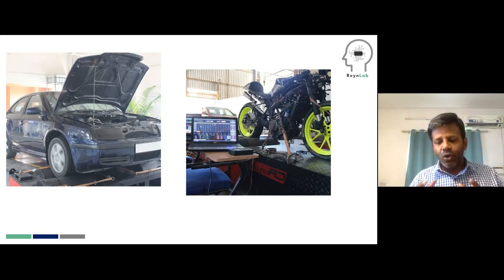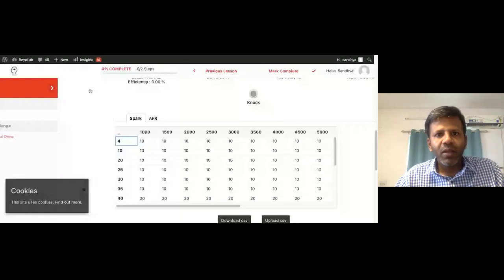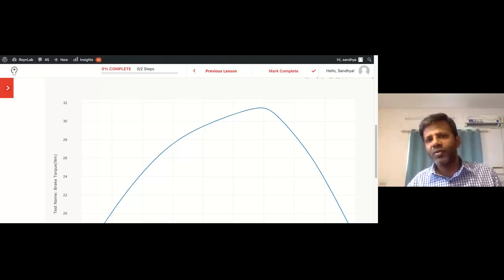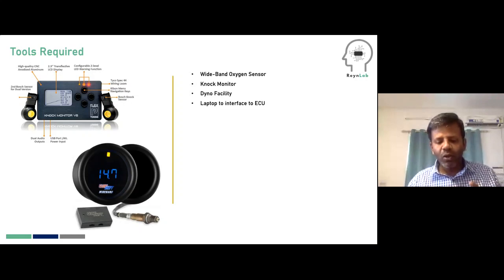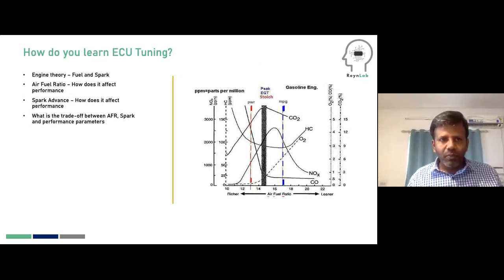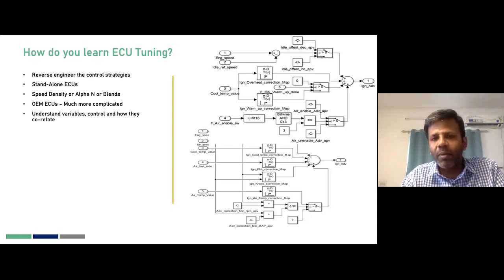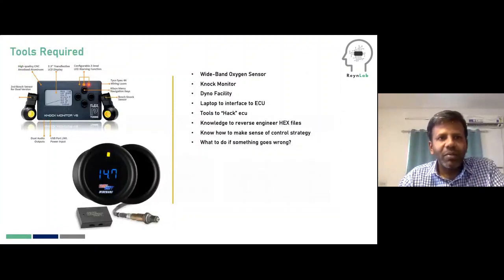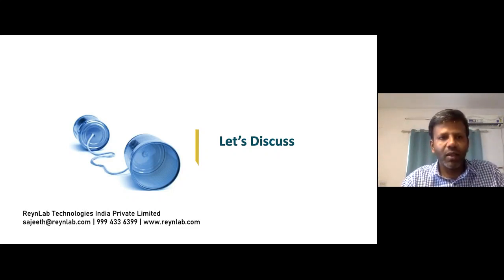Dyno tuning without Dyno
Wondering how to tune your bike/car without dyno ?

Free webinar on Tuning , engine building & wiring !!

Session Highlights

1. Dyno tuning without dyno?
2. Careers in ecu tuning ?
3. How to start your business ?
4. How Reynlab can help you ?